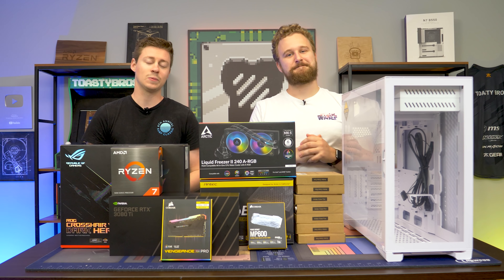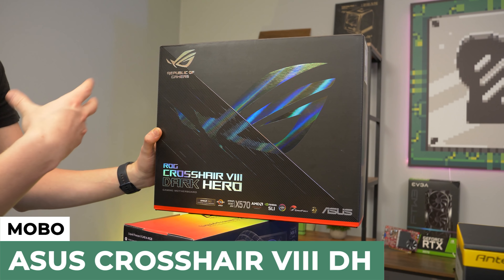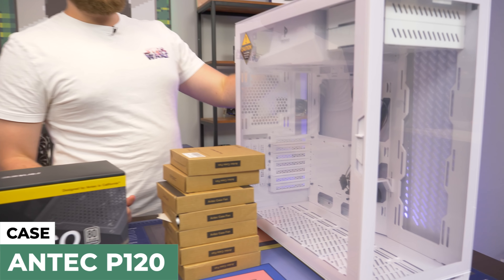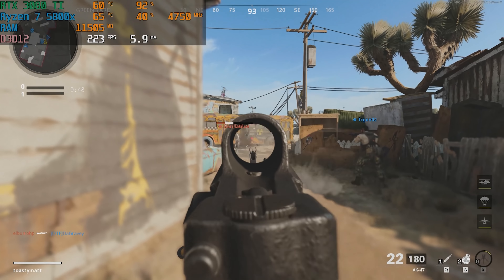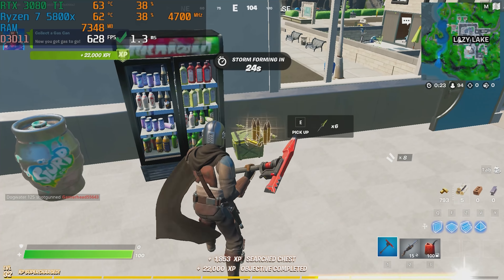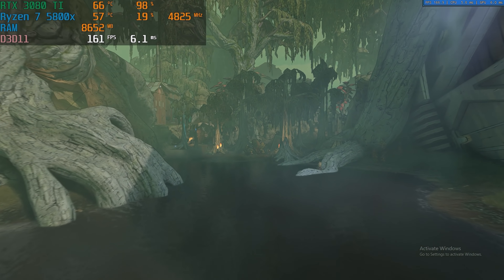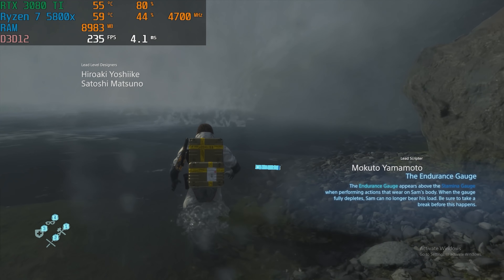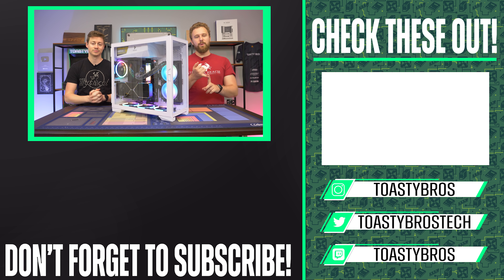ULTIMATE RTX 3080 TI Gaming PC Build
Today we are building an ultra-high-end gaming PC featuring the RTX 3080 TI from Nvidia.

Amazon US
Ryzen 5800X
Arctic Freezer 2 240 ARGB
ASUS Crosshair VIII Dark Hero
Corsair Vengeance RGB Pro (4X8GB) 3600Mhz
Nvidia GTX 3080 Ti 12GB
Corsair Force MP600 1TB Gen 4
NE750 Platinum Power Supply
P120 Crystal White + 7 RGB Fans